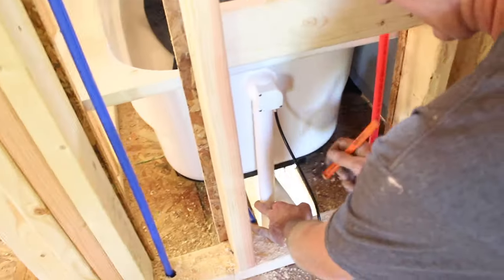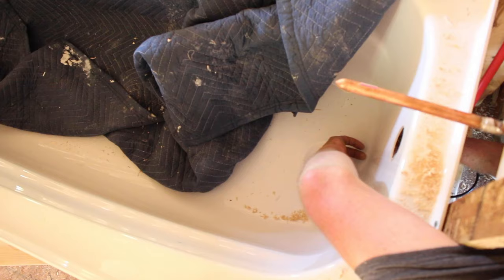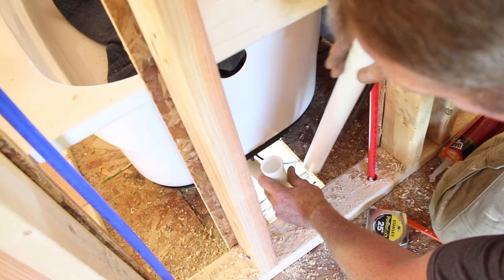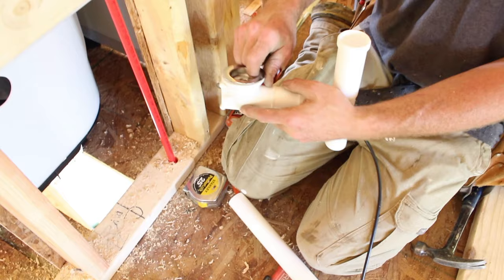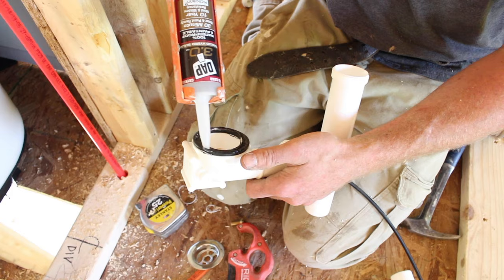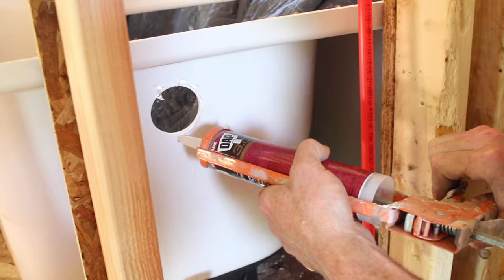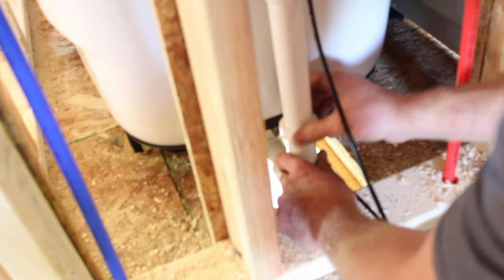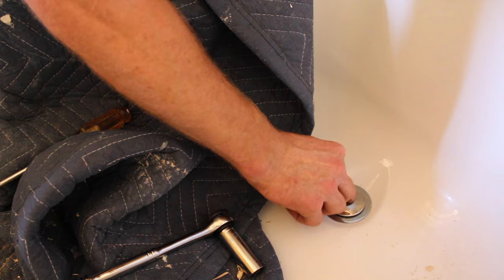Bathtub Drain Kit Installation (Step-by-Step)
This tutorial shares how to install a bathtub drain for a Delta acrylic tub. We show all the steps and hope the tips help you with your project.